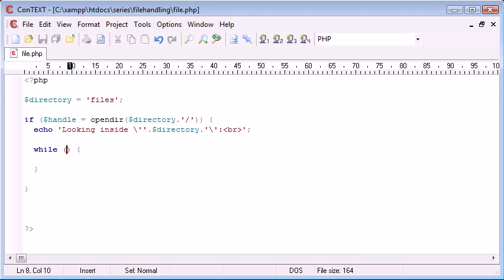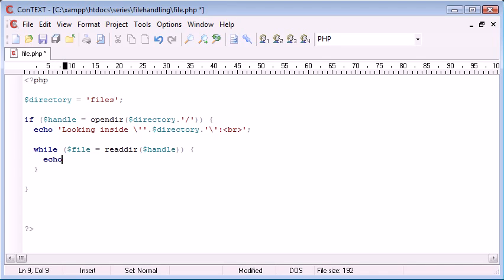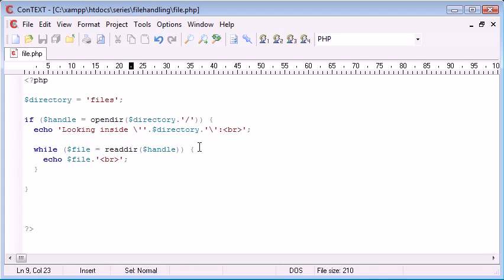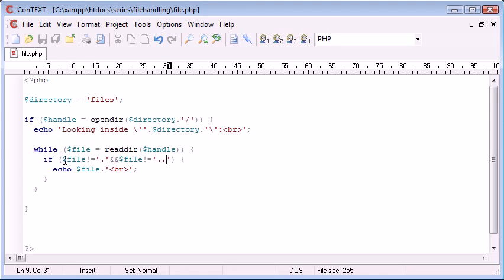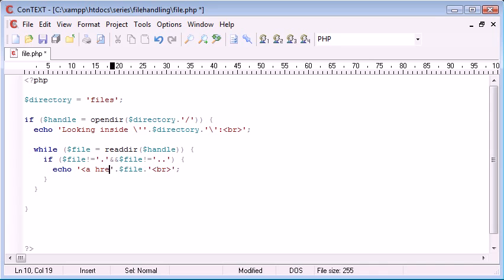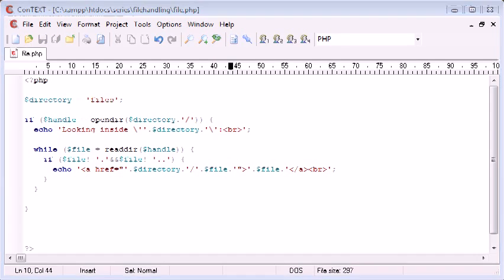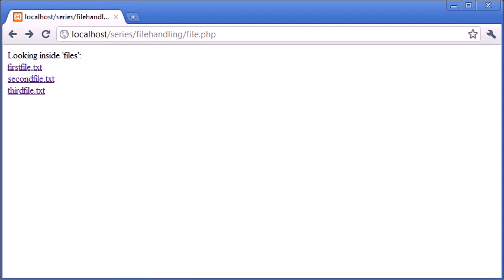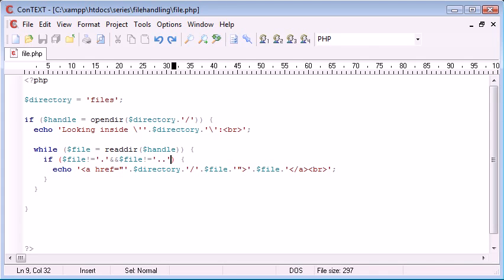Beginner PHP Tutorial 83 - File Handling Listing Files Part 2